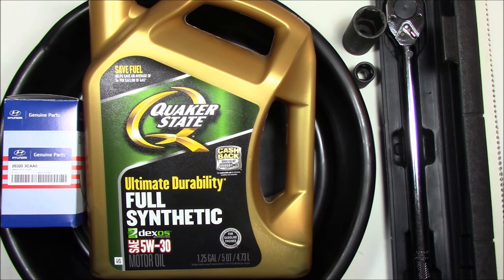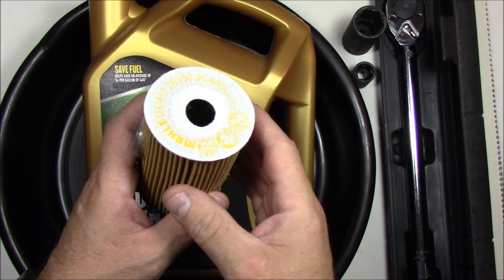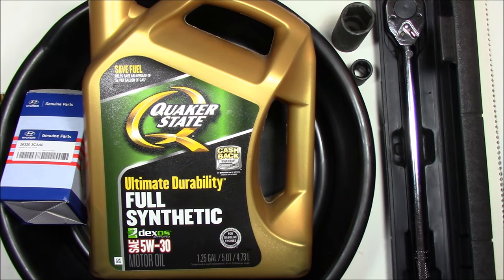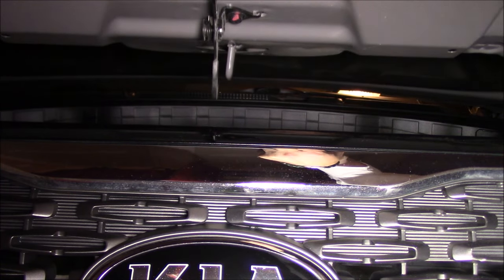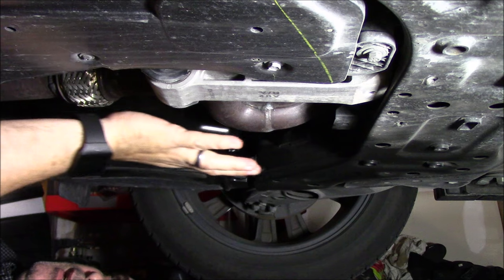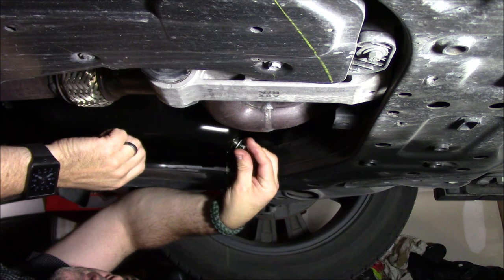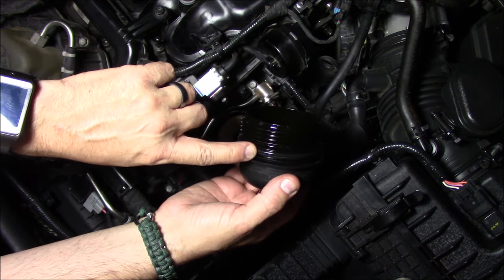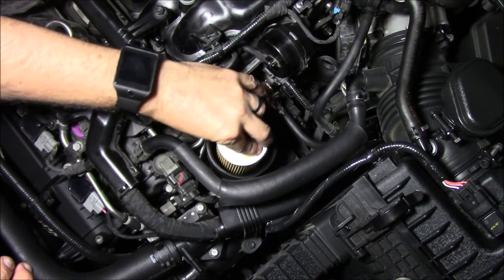Oil & Filter Change Kia Sorento 2014 SXL 3.3 Liter 6 Cylinder Engine HD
Quaker State 5W-30 Ultimate Durability Full Synthetic Motor Oil 1 Quart At Amazon
Quaker State 5W-30 Dexos Full Synthetic Motor Oil 5 QT / 1.25 GAL / 4.73 L At eBay
Kia 26320-3CAA0, Engine Oil Filter (1) At Amazon Or eBay
Hyundai/Kia Oil Filter, 26320-3CAA0, Case of 5 At Amazon
Genuine Kia Sorento 4-Pack of Oil Filters OEM 26320-3CAA0 At eBay
Fram CH10855 Cartridge Oil Filter At Amazon Or eBay
Pittsburgh Professional 1/2" Drive Click Stop Torque Wrench At Amazon
Magnum 1002-01 Automotive Ramp System Or Ebay
1/2" Drive Impact Socket Extension Bar Set, Cr-V, 3 Pieces At Amazon Or Ebay
Powerbuilt 640856 1/2-Inch Drive Wobble Extension Set, 3-Piece At Amazon Or Eaby
Pittsburgh Professional 1/2" Drive Click Stop Torque Wrench at Amazon Or Ebay
Pittsburgh Professional 1/4" Drive Click Stop Torque Wrench Reversible 20-200 in lbs. with Carrying Case at Amazon Or Ebay
Set of 3 Pittsburgh Pro Reversible Click Type Torque Wrench Sizes 1/4", 3/8", 1/2" At Amazon At Ebay
Hopkins FloTool 05034 Super Funnel At Amazon Or Ebay
Mobarel -- 1/2" Drive 6 Point Impact Socket 22mm At Amazon Or Ebay
mobarel -- 1/2" Drive 6 Point Impact Socket 24mm At Amazon Or Ebay
2Pc 3/8" & 1/2" Drive Cr-Mo Ball Type Universal Joint Impact Socket Adapter At Amazon Or Ebay
EPAuto 1/2" Drive Impact Socket Extension Bar Set, Cr-V, 3 Pieces At Amazon Or Ebay
Wilmar W4070 Drain Pan, 7 Quart Capacity At Amazon OR Ebay
●▬▬▬▬▬๑۩۩๑▬▬▬▬▬▬●
●▬▬▬▬▬๑۩۩๑▬▬▬▬▬▬●
Last update 01/18/19
Oil Filter Cap Torque
[25.8 ft-lb]
[35 N.m]
[3.57 kgf-m]
Drain Plug Torque
[25.3 ~ 32.5 ft-lb]
[34.3 ~ 44.1 N.m]
[3.5 ~ 4.5 kgf-m]